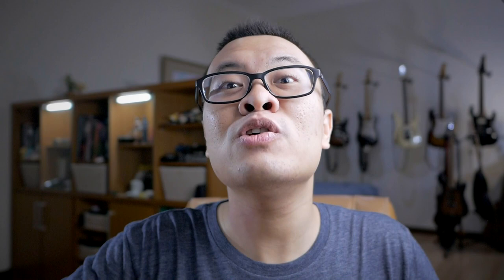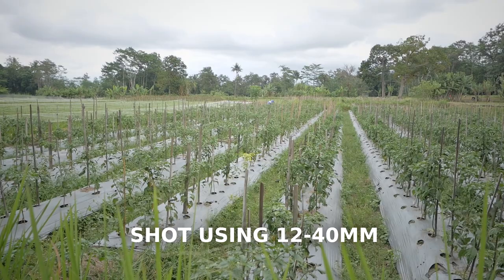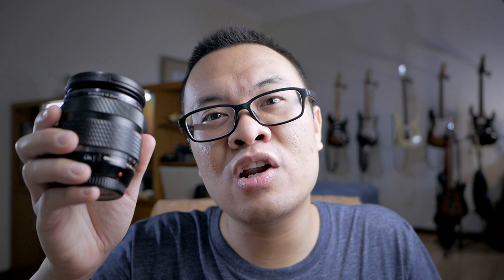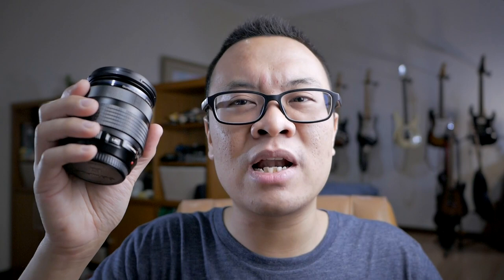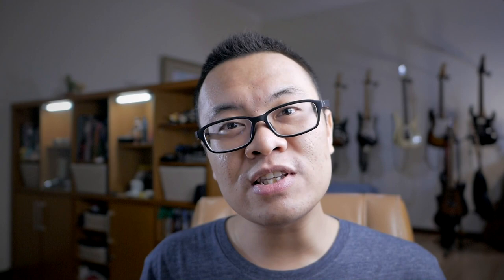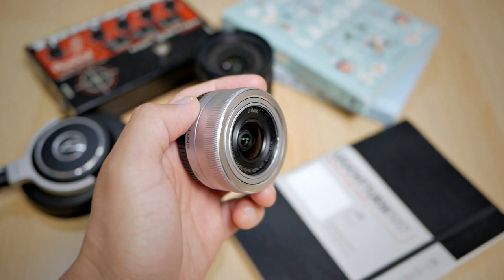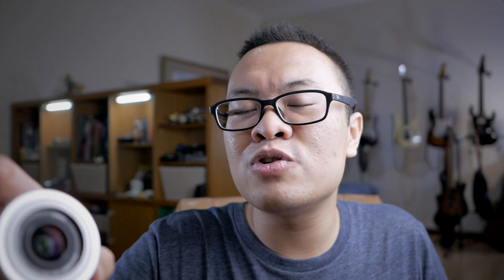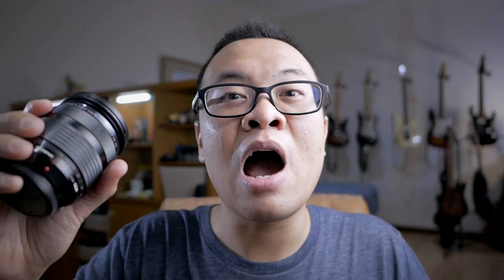Olympus 12-40mm f/2.8 PRO: The Perfect Lens for Travel, Landscape, and Portrait Photography?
Today I am sharing my thoughts of the Olympus 12-40mm f/2.8 PRO lens for Micro Four Thirds camera. This lens is a pro grade mid range zoom lens, similar to full frame equivalent 24-70mm f/2.8 lenses, and I am sharing my experience and thoughts about this lens from the perspective of an enthusiast who are dabbling with portrait, travel, landscape, and other general types of photography as well as video. Join me in today's video to learn more about this lens, as well as how it compares to other lenses of similar focal length.

00:00 Start and Introduction
02:42 Specification (and some sample photos)
06:59 Image Quality (and more sample photos)
08:49 Alternative Lenses
13:29 Conclusion

🎬 Recorded using Panasonic G85, Panasonic GX85, Panasonic LX100, DJI Pocket 2

🎤 Audio: Rode VideoMic NTG, Rode VideoMic Go II

Cheers!
Gary Wiryawan